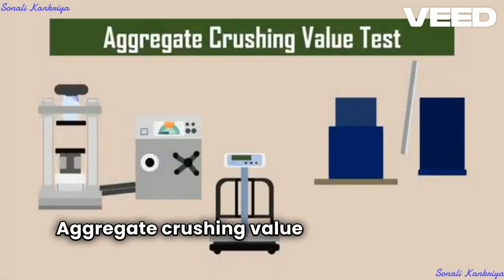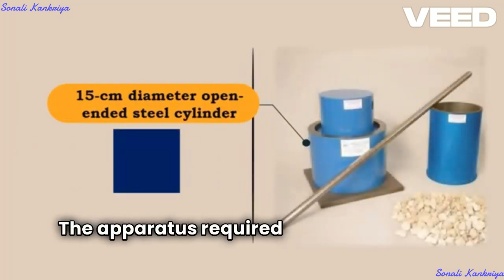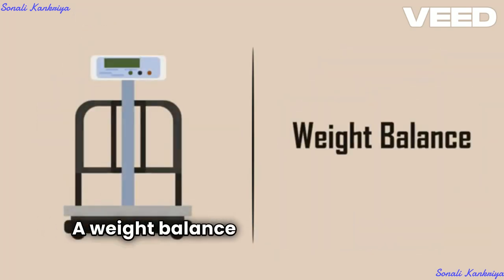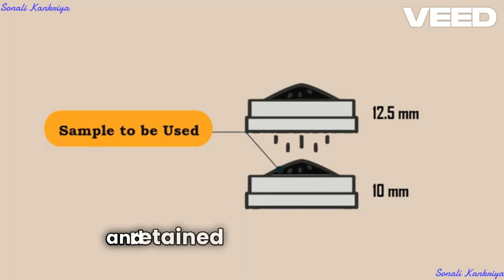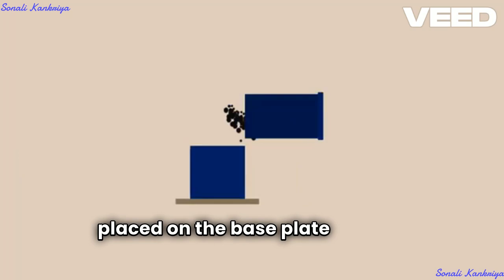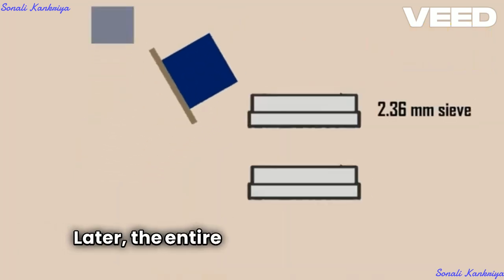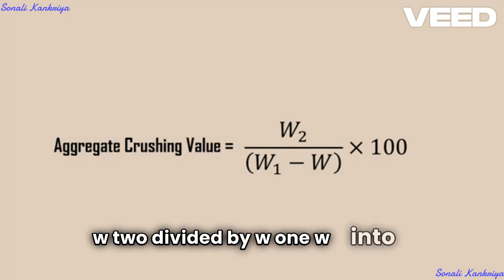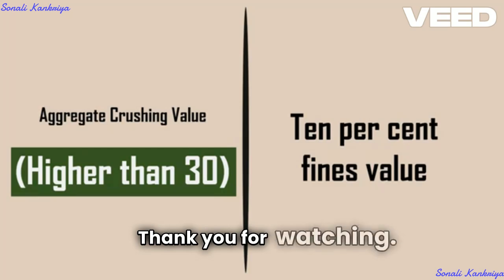Aggregate Crushing Value Test